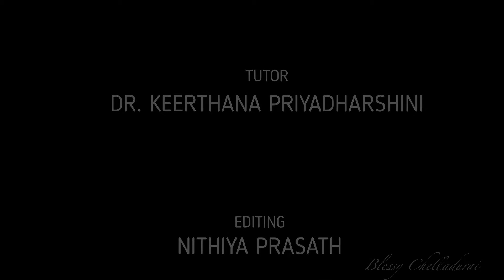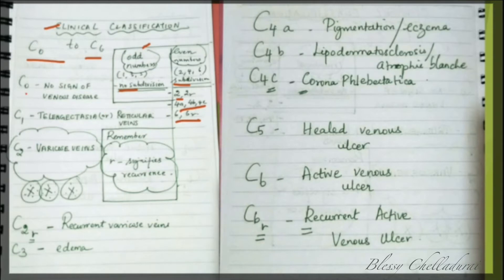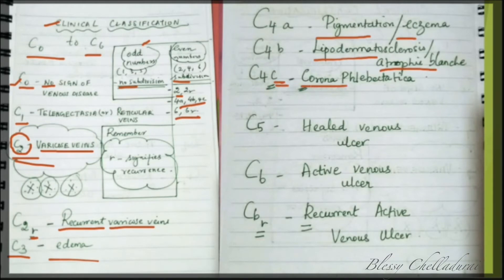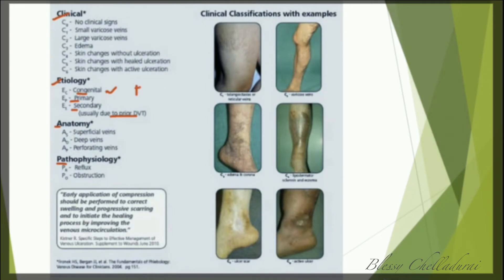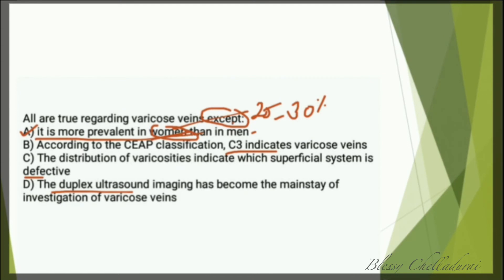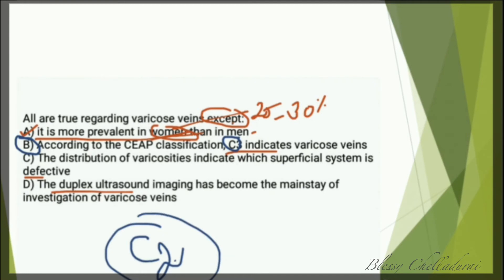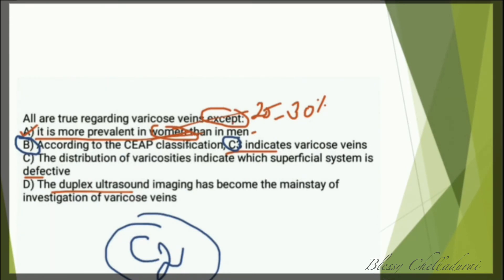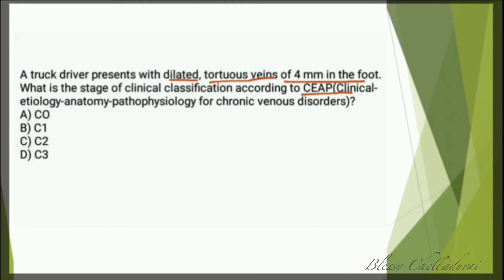NEET PG-CEAP Classification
The CEAP classification (Clinical-Etiological-Anatomical-Pathophysiological) was created in 1994 to standardize the diverse manifestations of chronic venous disease. It was modified in 2004 to refer more broadly to chronic venous disorders. Therefore, it covers the broad spectrum of morphological and functional alterations of the venous system.
References:
Revision of the CEAP classification for chronic venous disorders: consensus statement.
Updated terminology of chronic venous disorders: the VEIN-TERM transatlantic interdisciplinary consensus document.
Moneta G. Classification of lower extremity chronic venous disorders.
Meissner MH Lower extremity venous anatomy. Semin Intervent Radiol.